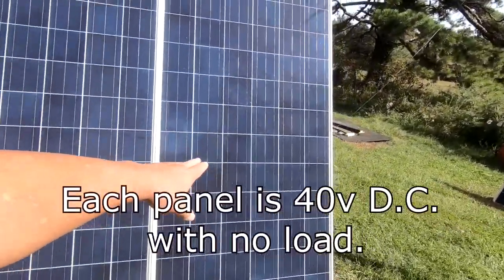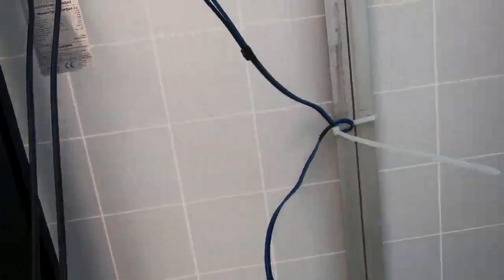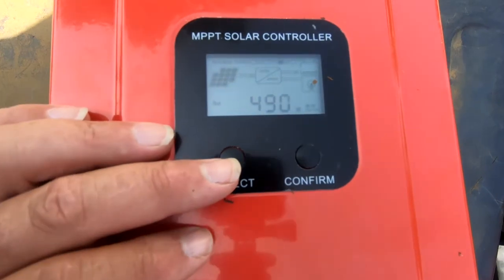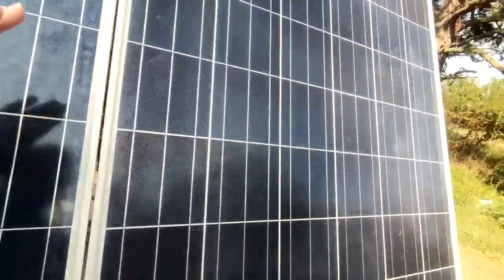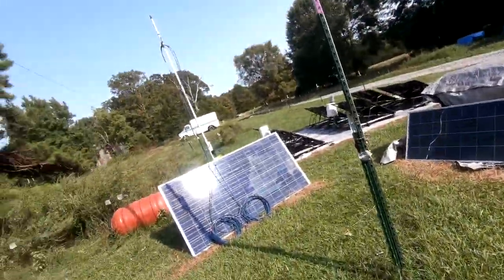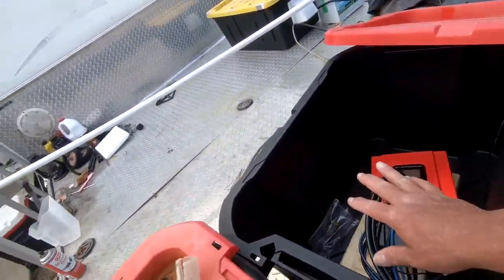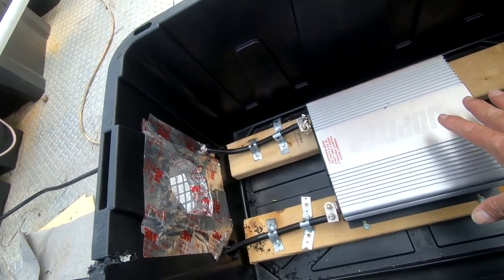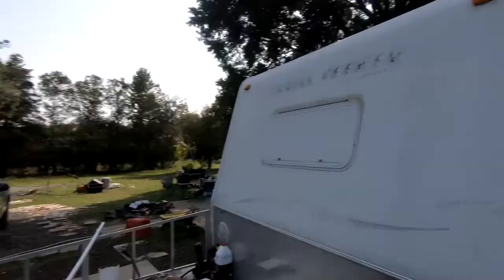Off grid solar setup with Mppt controller.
Setting up a solar power system for an RV in the woods using an Mppt controller.